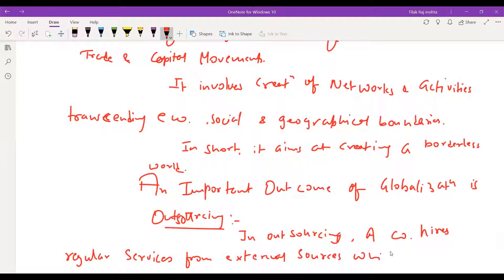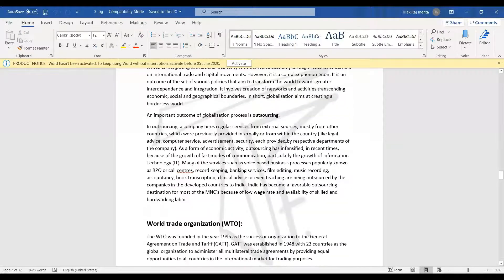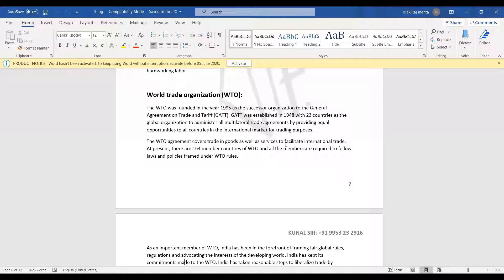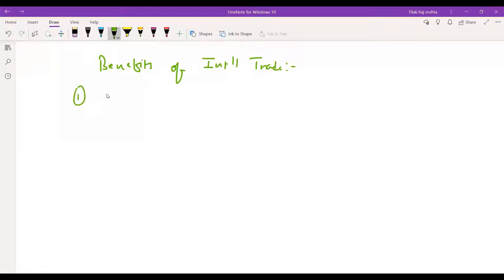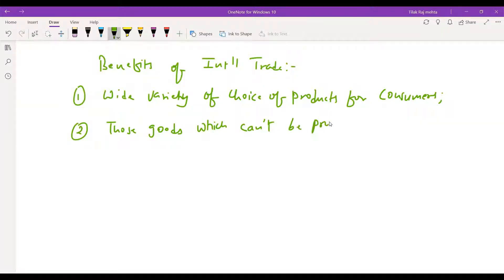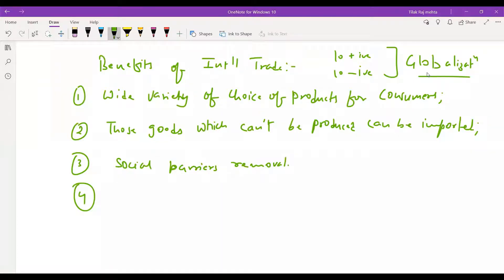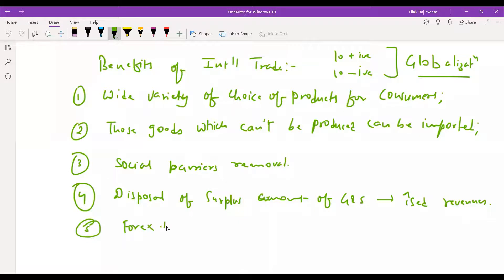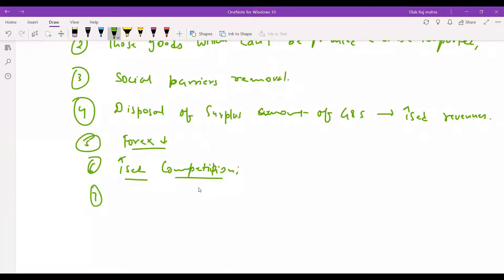6 (World Trade Organization)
This Video (Classroom Lecture is an introduction to the topic, Indian Economy: 1991 onwards from Class 12th Economics, Indian Economics Development. This is the 3rd Class of the topic.